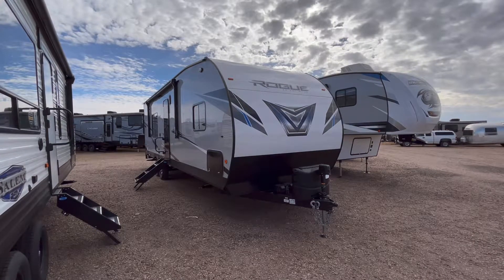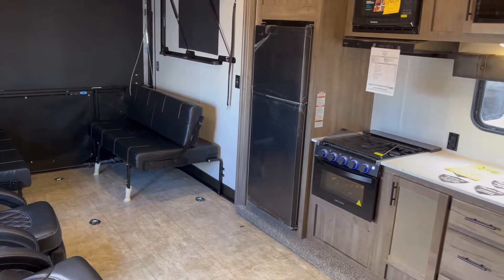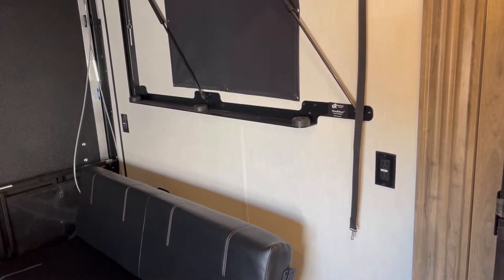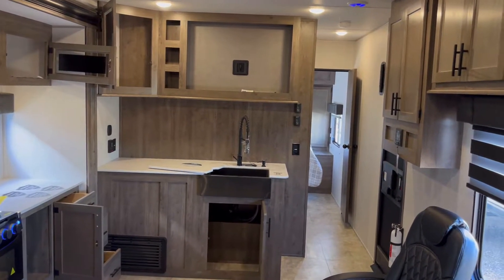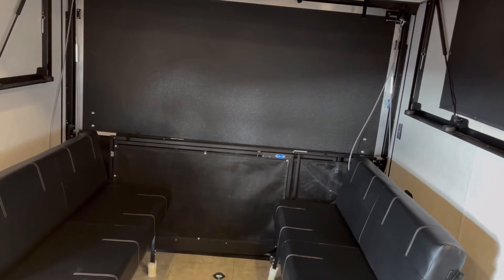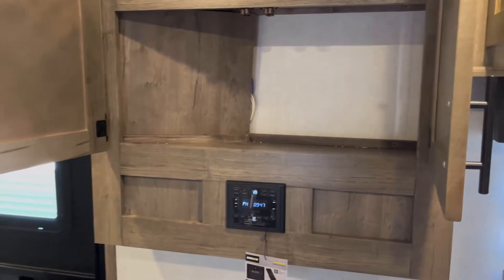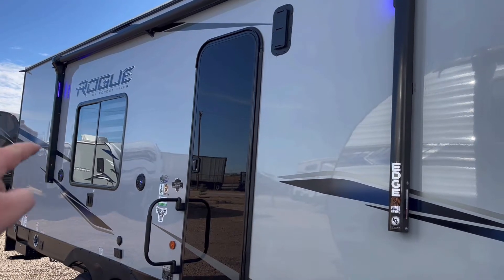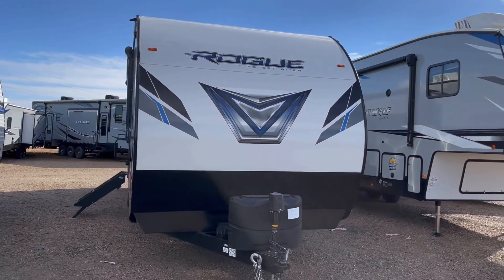2022 Forest River Rogue 26VKS Toy Hauler Travel Trailer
Full walk through of the 2022 Forest River Rogue 26VKS toy hauler travel trailer. Feel free to post any questions about this particular unit down in the comments below.